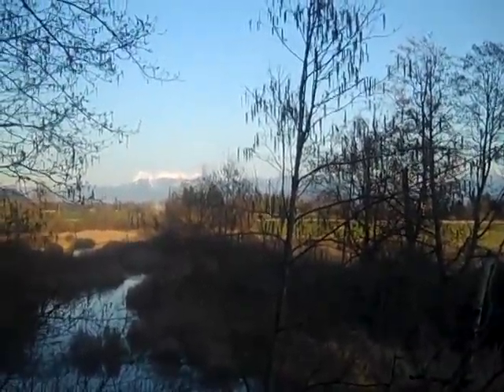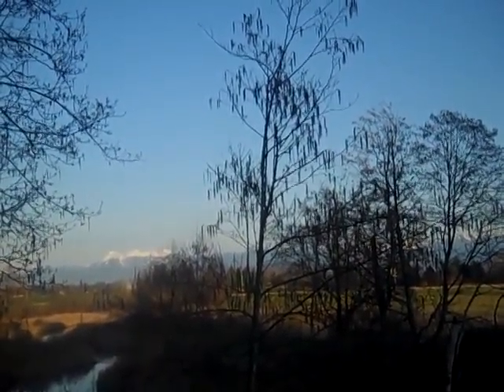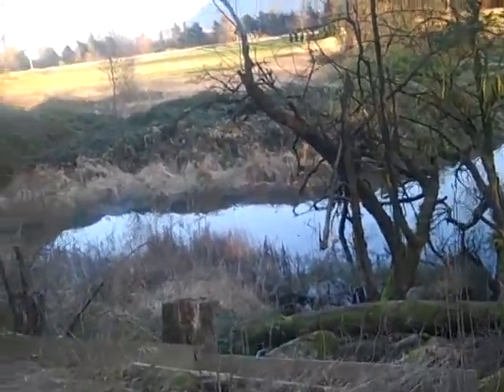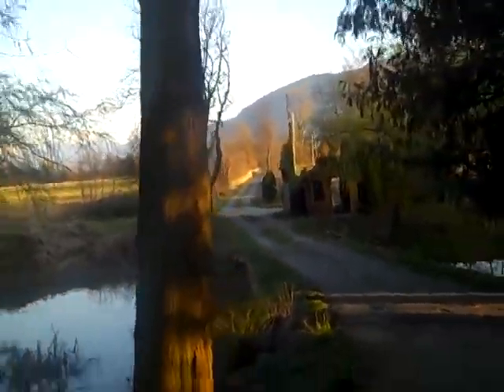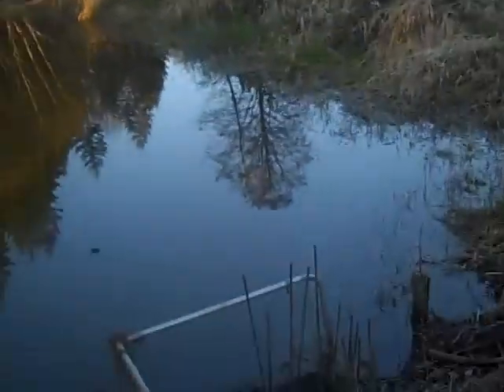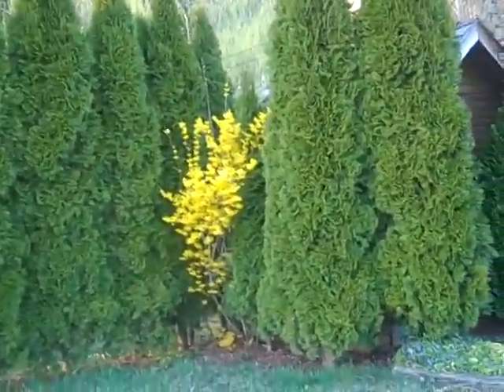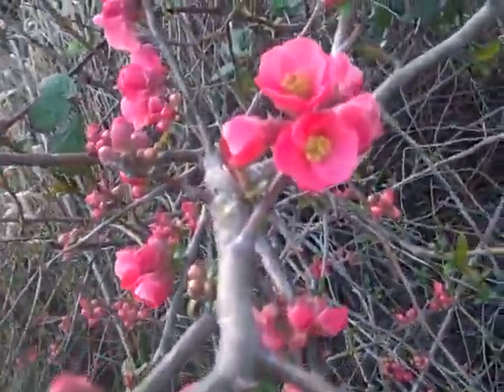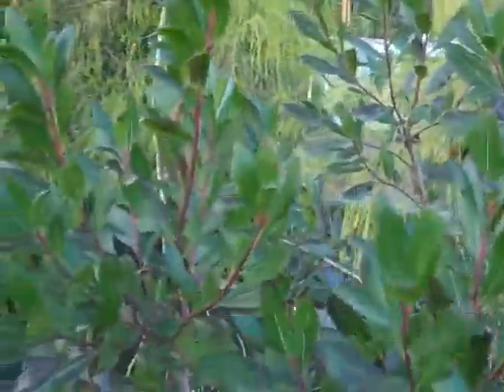another stroll on the Monastery grounds.